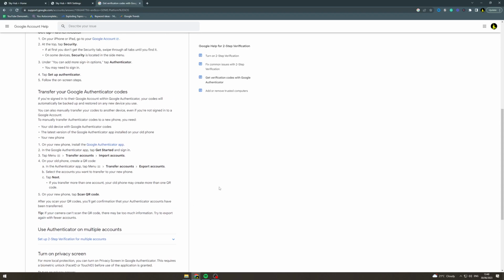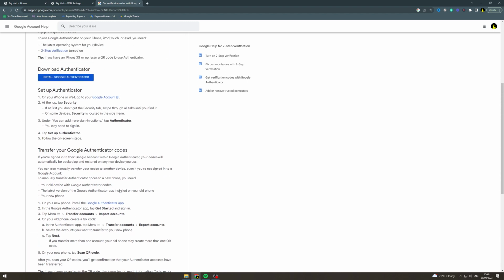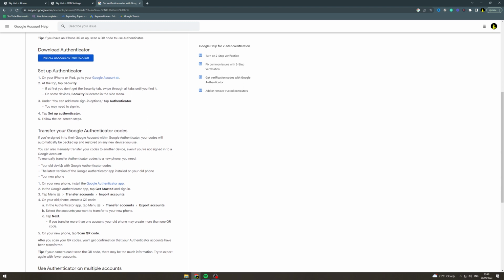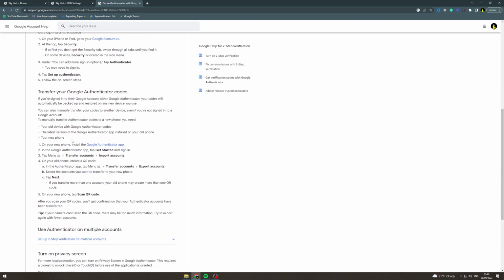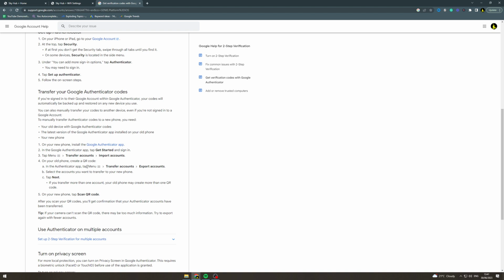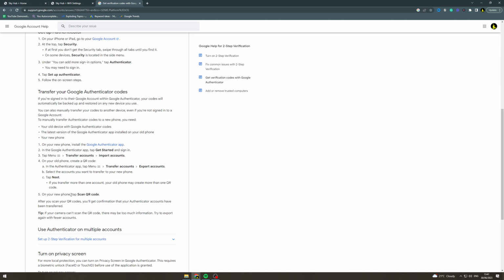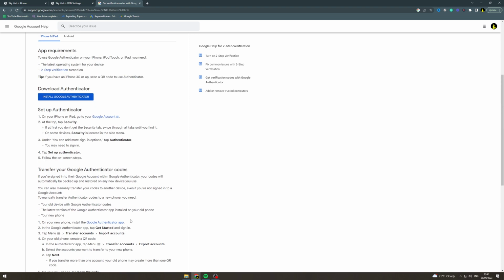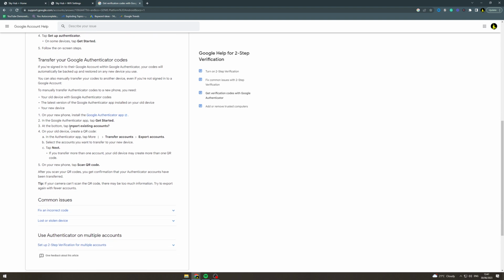How To Transfer Google Authenticator To New Phone (2025)